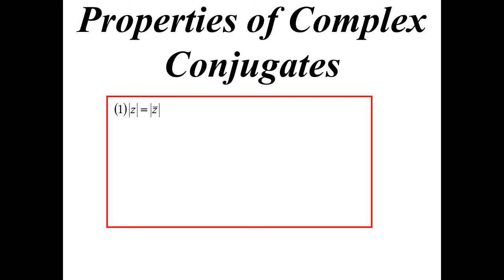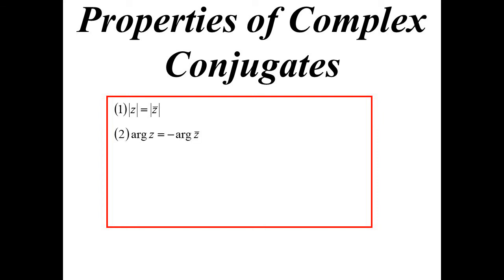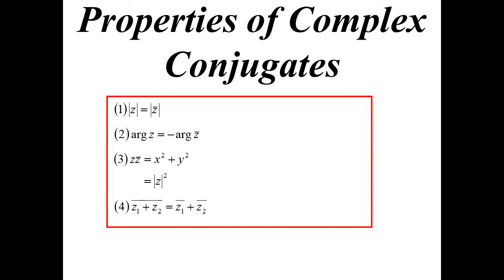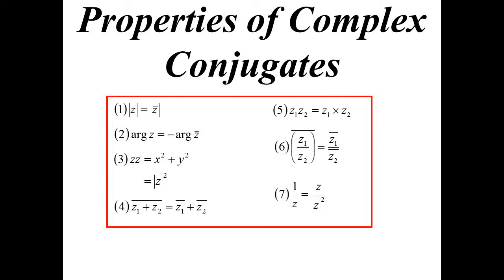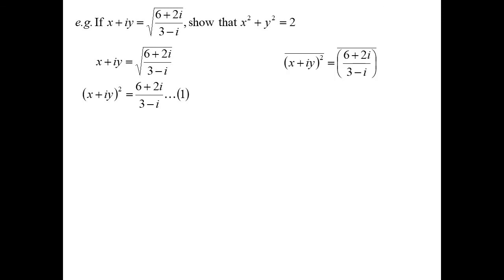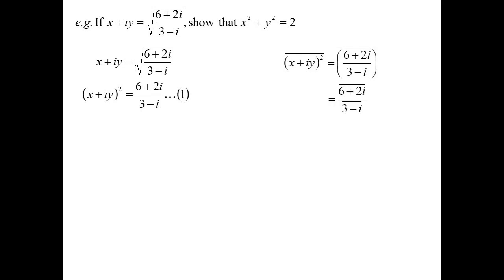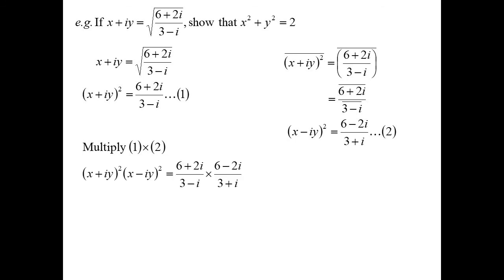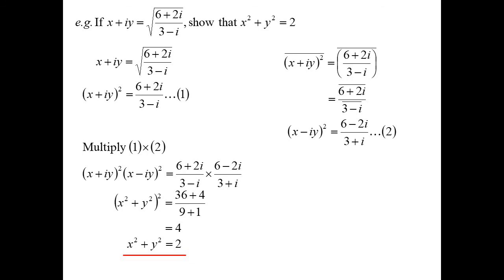12X2 T01 05 conjugate properties 2022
Using the properties of conjugates as a technique for solving problems